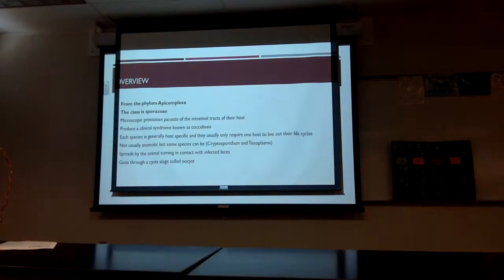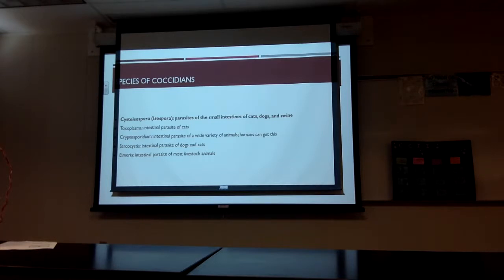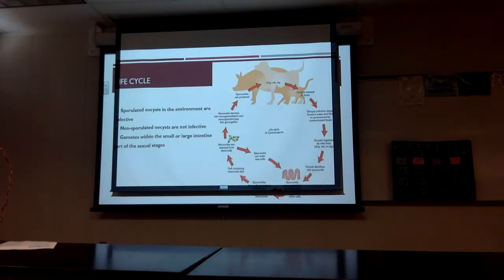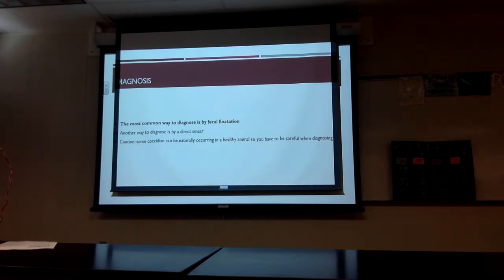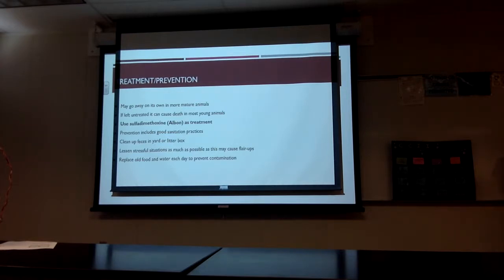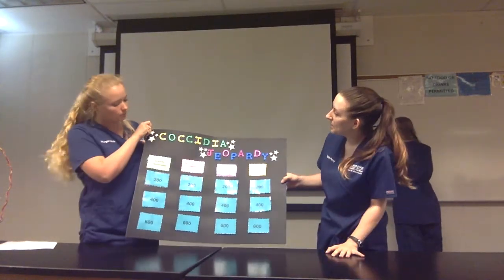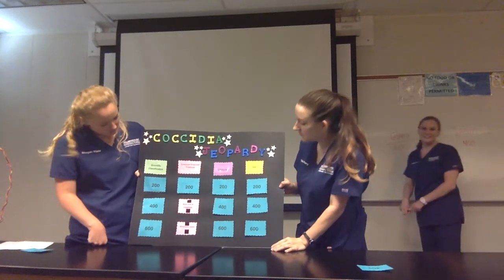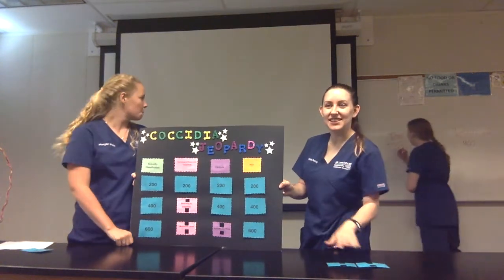Coccidia Presentation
By: Morgan Wade, Virginia Perry, Lindsay Darby
We handed out copies of our presentation to the class, so they can not only follow along but they have a copy to take home. At the end of our presentation, we played "Coccidia Jeopardy" will the class. The winning team got bunny ears, and all the students received goodie bags. We chose to make our goodie bags Easter themed because rabbits can be affected by Coccidia too. Hopefully the Easter Bunny is being careful not to become infected this season. Enjoy!